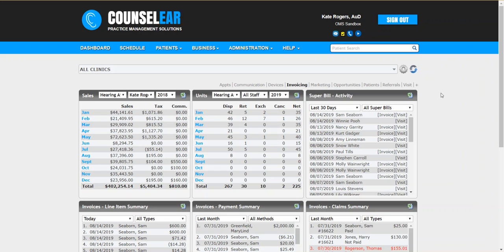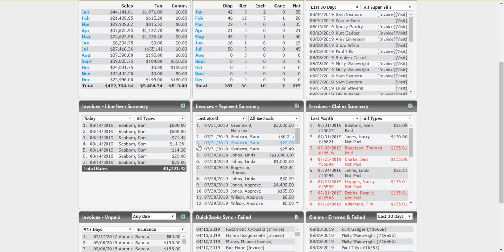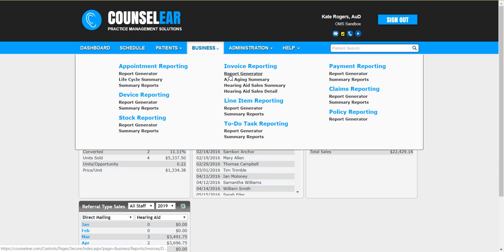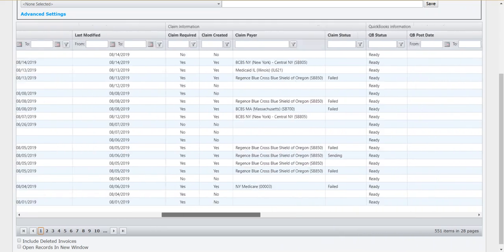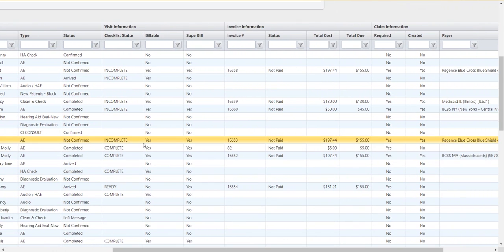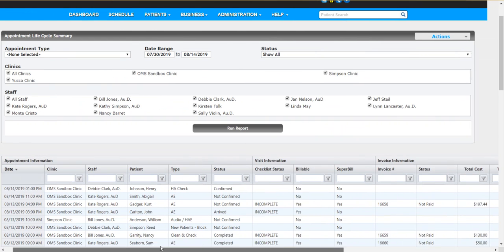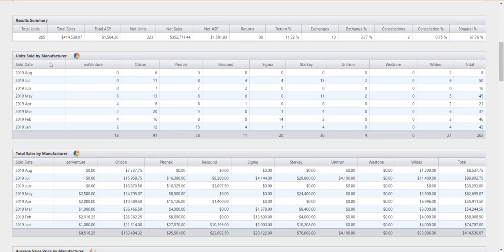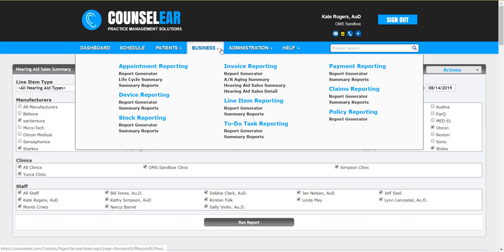Business Reporting Overview